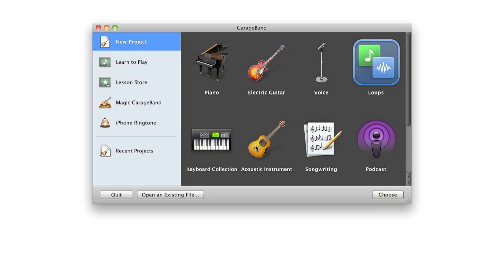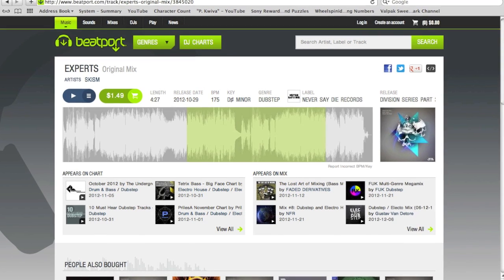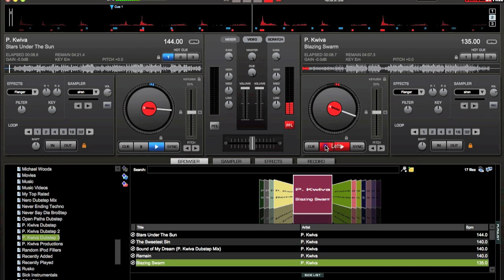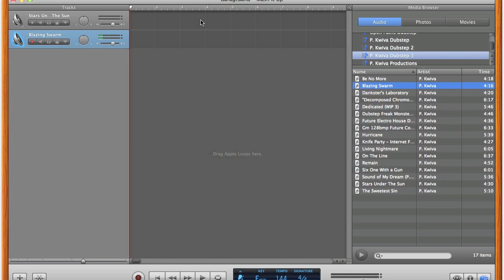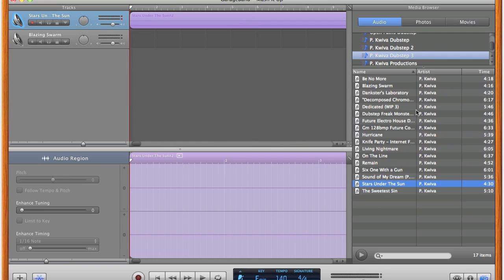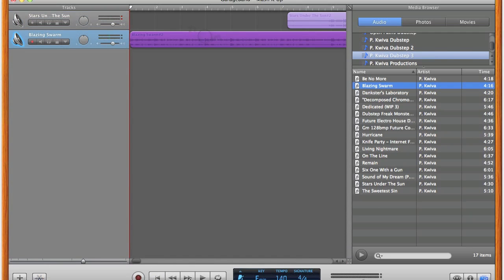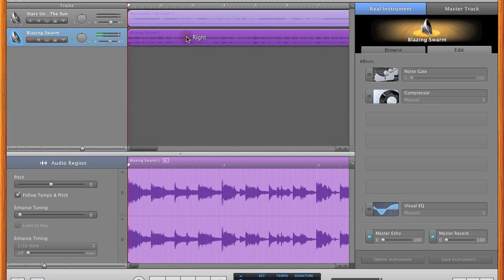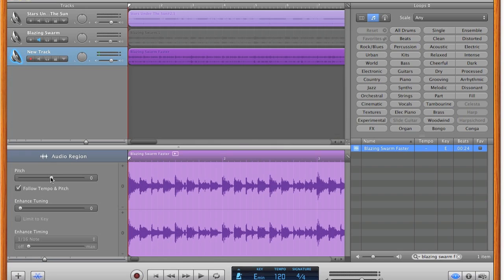How to Change the Tempo of Separate Tracks in GarageBand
This is a step-by-step, in-depth tutorial on how to change the tempo of separate tracks in GarageBand '09. This tutorial explains how to sync tracks of different tempos and also how to change the tempo of a single track without affecting the tempo of the other track(s). This is also known as time stretching or resampling.
Here are the steps for syncing the tempo of tracks:
1) Open GarageBand, create a new project using loops, then decide your tempo and key.
2) Decide what tracks you want to change, and make sure you know their tempo. If you need help analyzing the tempo of a track, here is a link to a helpful software
3) Change the tempo of your project to the tempo of the track you are about to import.
4) Import the track. Type Control Alt G, then click on the track, and it will turn purple.
5) Change the tempo back to the original project tempo.
6) Double click the track to open the editor. Select "Follow Tempo & Pitch". The track will now sync to the tempo of the project.
Here are the steps to changing the tempo of tracks separately from one another:
1) Change the Project Tempo to the desired tempo for only one track.
2) Select the track you want to change. Edit. Select Add to Loop Library. Be sure to save it as a One Shot and not a Loop!
3) Change the Project Tempo back to normal tempo.
4) Import your track from the Loop Library, and it will play at a different tempo than the other track(s).
The music in this video is by me. Here is a link to my SoundCloud
Here are the links to tracks used in this tutorial: